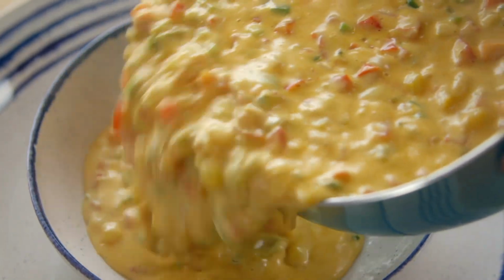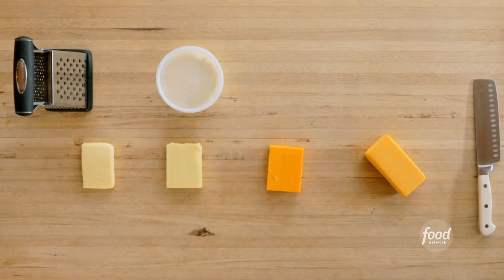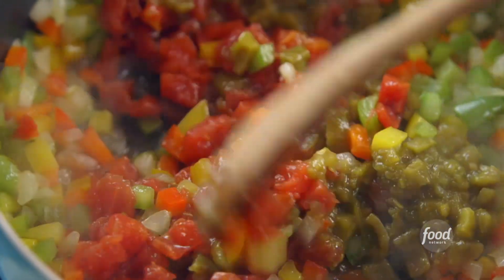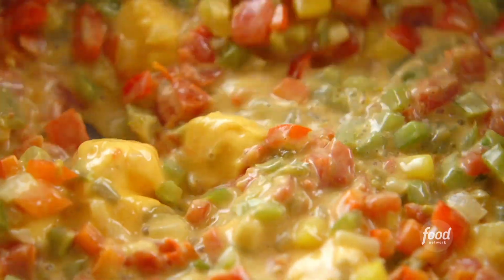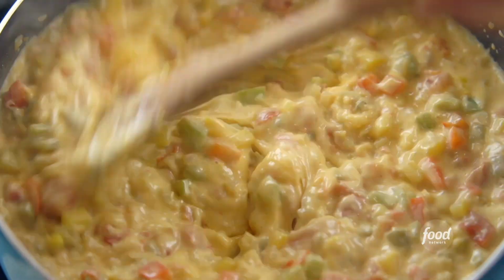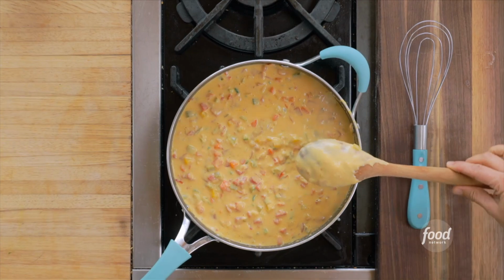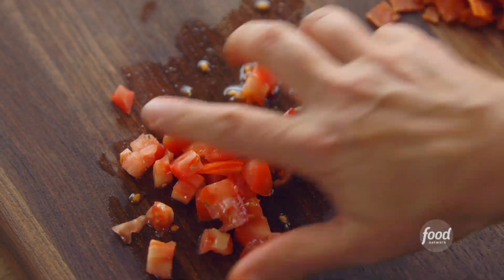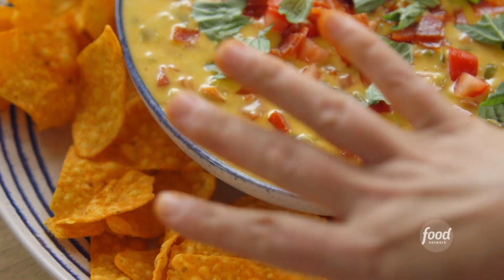The Pioneer Woman Makes Pepperoni Pizza Queso | Food Network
All of the best flavors of pepperoni pizza mixed into a cheesy, melty DIP!

Pepperoni Pizza Queso
RECIPE COURTESY OF REE DRUMMOND
Level: Easy
Total: 25 min
Active: 25 min
Yield: 6 to 8 servings

Ingredients

2 tablespoons vegetable oil
1 small yellow onion, diced
1 red bell pepper, diced
1 yellow bell pepper, diced
1 green bell pepper, diced
One 10-ounce can diced tomatoes with green chiles
One 4.5-ounce can chopped green chiles
8 ounces processed cheese, cubed
4 ounces Cheddar cheese, shredded
4 ounces mozzarella, shredded
4 ounces fontina, shredded
2 ounces Parmesan cheese, grated
Whole milk, as needed
1 teaspoon fresh oregano, torn `
1 small jalapeno pepper, diced
1 cup sliced pepperoni, chopped
2 Roma tomatoes, small dice
2 tablespoons fresh basil leaves, torn
Pizza-flavored chips, for serving

Directions

Heat the oil in a saucepan over medium heat. Add the onion and peppers and cook, stirring, until softened, about 5 minutes. Add the canned tomatoes and green chiles and bring to a simmer. Reduce the heat and stir in the processed cheese until smooth. Remove the pan from the heat and stir in the Cheddar, mozzarella, fontina and Parmesan until melted. If it is too thick, add room temperature milk to thin it out; if milk is needed, add it slowly, stirring in between additions to make sure you achieve the desired consistency.

Stir in the oregano, most of the jalapeno (saving a pinch or two for garnish), 3/4 cup of the pepperoni and half of the tomatoes.

Transfer the queso to a serving dish. Garnish with the remaining pepperoni, jalapenos, and tomatoes, as well as the basil leaves. Serve with pizza-flavored chips.